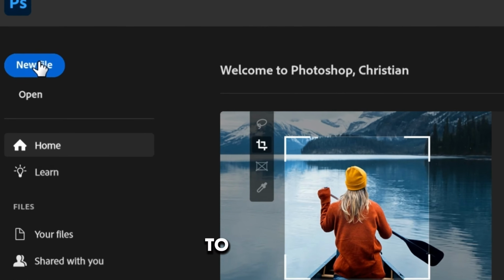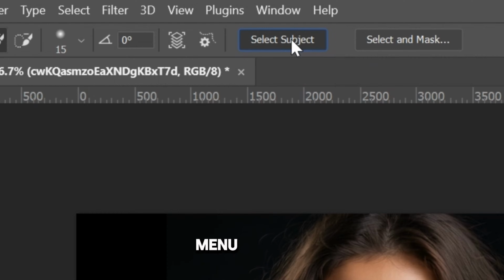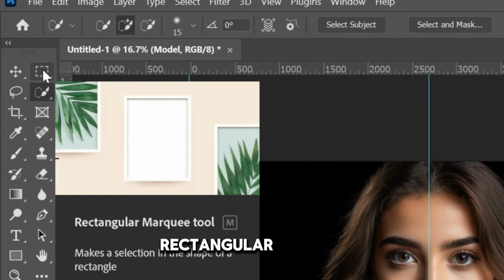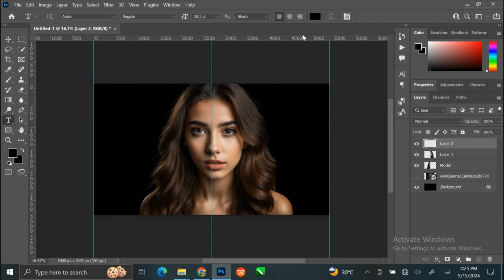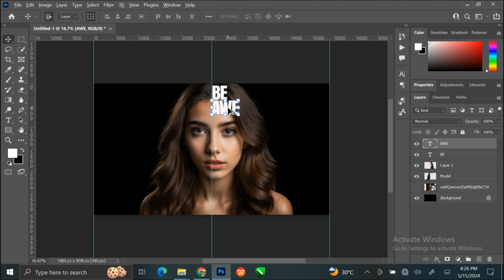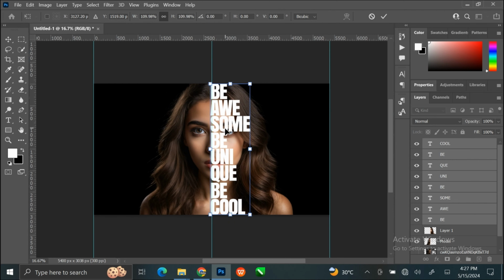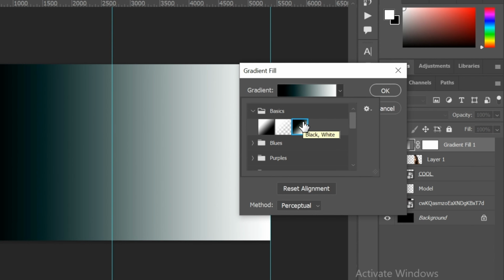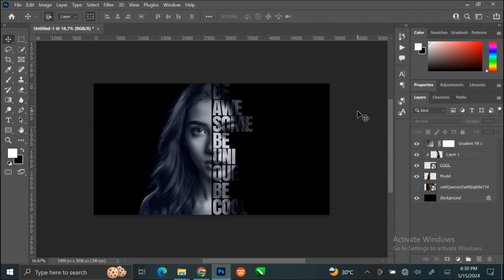Text Portrait Effect (Photoshop Tutorial)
In this tutorial, i will show you step by step how to create this text portrait effect in adobe photoshop.